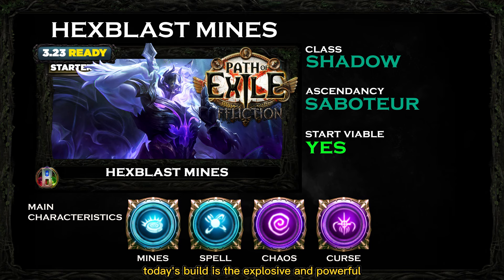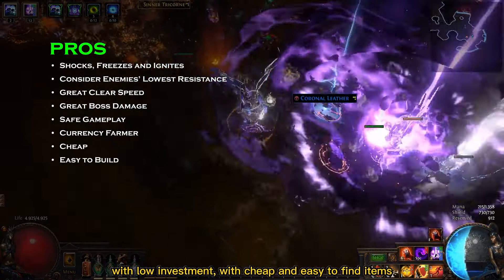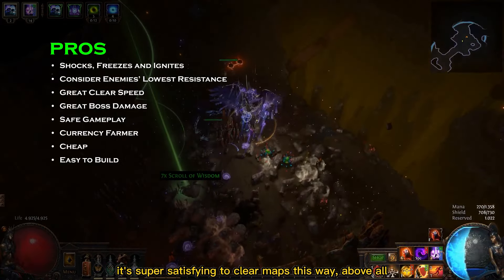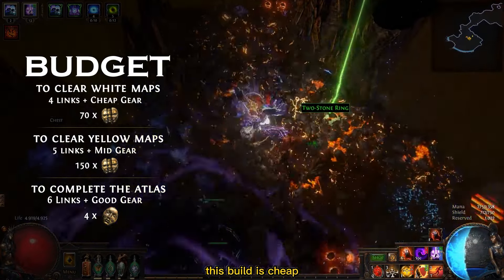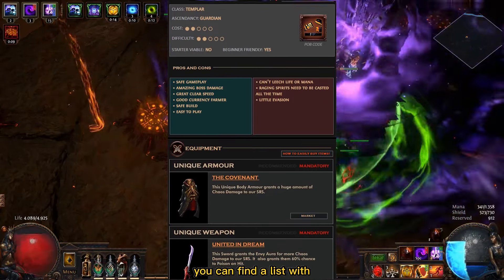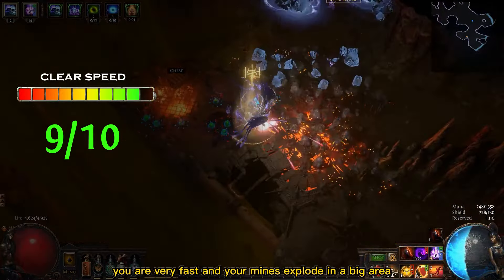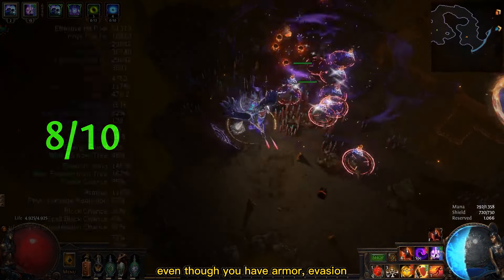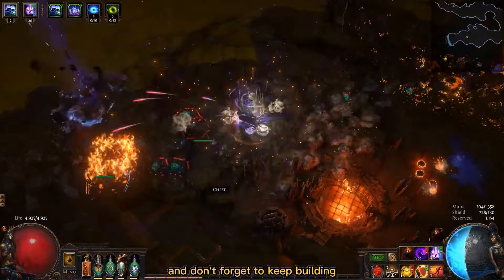[PoE 3.23] HEXBLAST MINES SABOTEUR - REVIEW - PATH OF EXILE - AFFLICTION LEAGUE - POE BUILDS